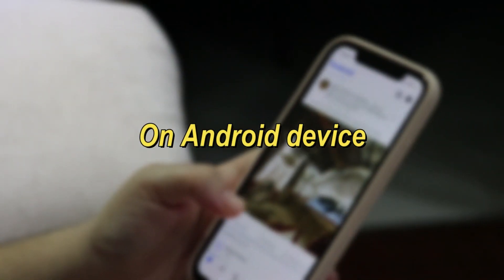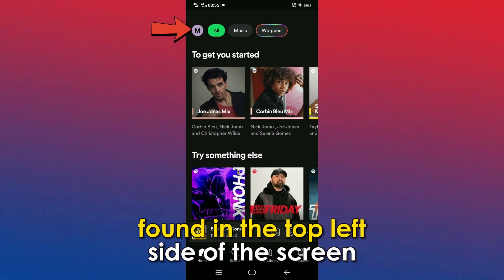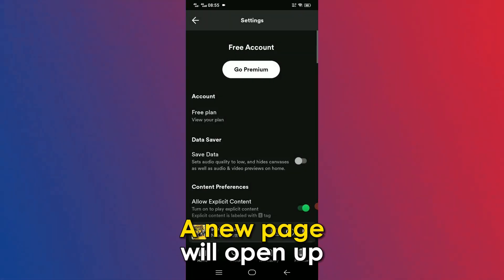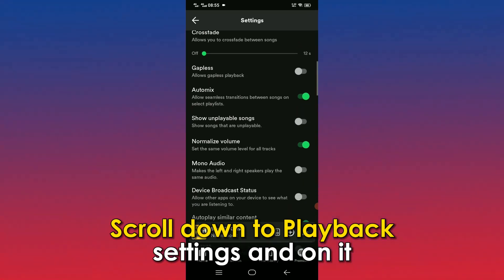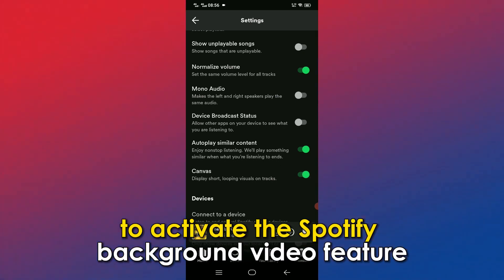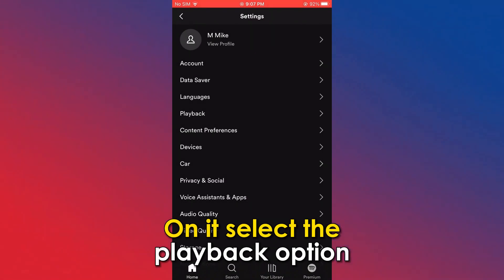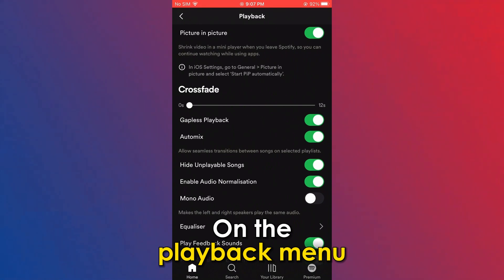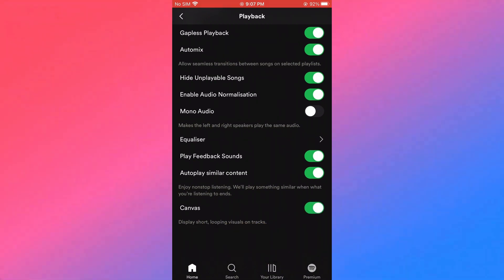How To Turn On Spotify Background Video (How To Enable Spotify Background Video)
How To Turn On Spotify Background Video (How To Enable Spotify Background Video). In this video tutorial I will show you how to turn on Spotify background video.

On Android device
• Launch the Spotify app on your android device.
• Click on your Profile icon found on the top left side of the screen to reveal the Menu tab.
• Select Settings. A new page will open up.
• Scroll down to Playback settings and on it, click on Canvas
• Toggle on the button to activate the Spotify background video feature.

On iOS device
• Launch the Spotify app on your iPhone.
• Click on the Settings cog found on the top right side of your side
• A settings menu tab will appear on the screen. On it select the Playback option.
• On the playback menu, scroll down to find Canvas.

What should you do if the feature does not work?
You can try to update or reinstall the app and then try again to activate the feature.